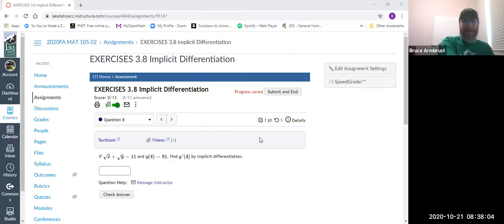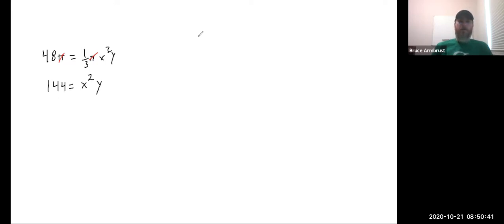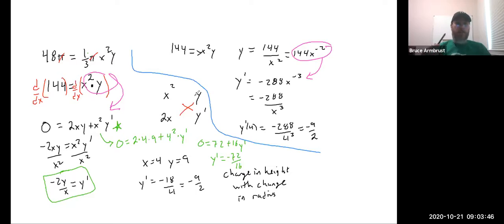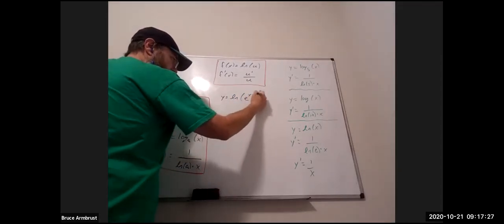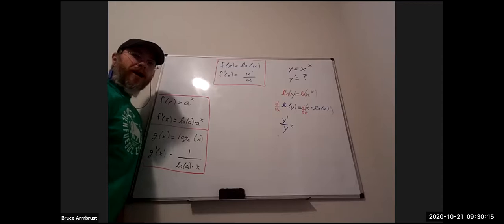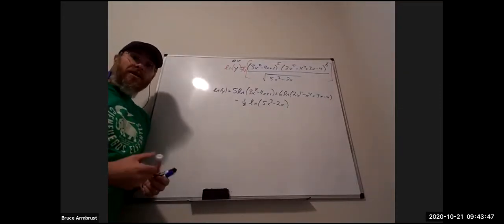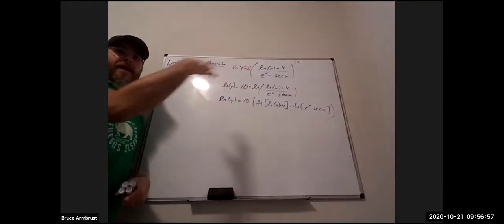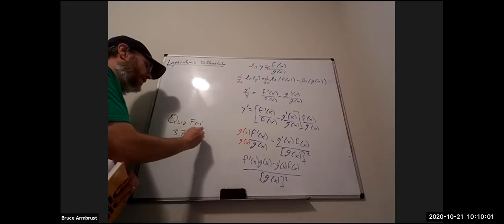Mat 105, Wednesday, October 21, 2020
Topics include exponential and logarthmic differentiation.